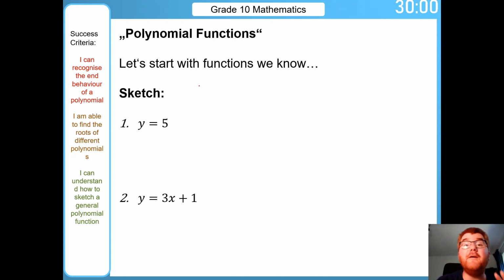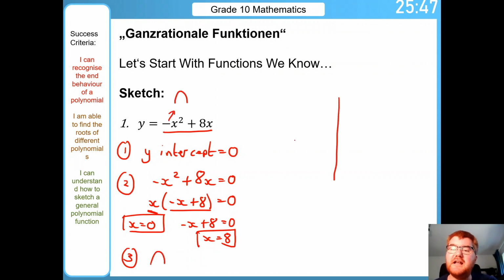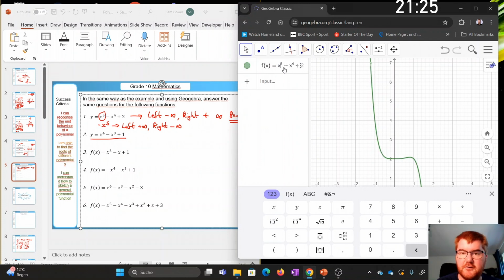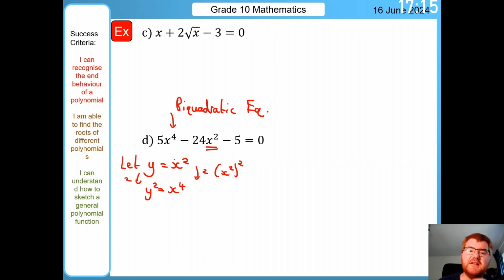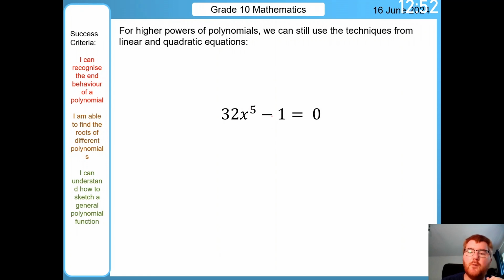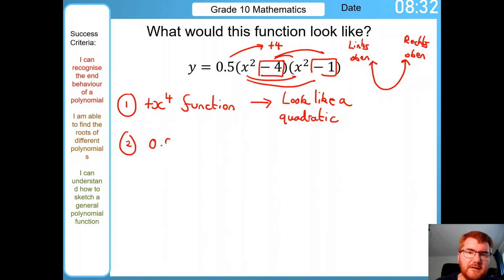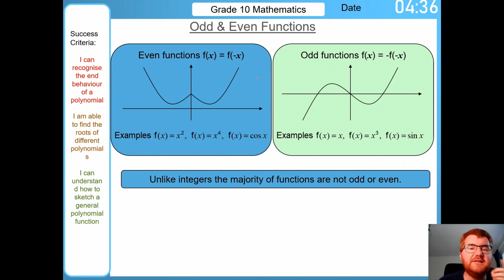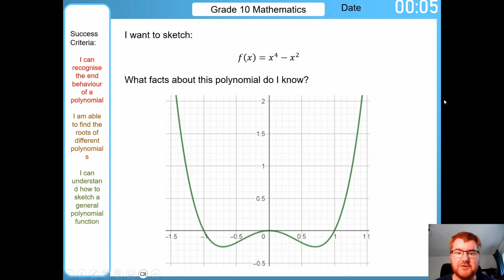🚨Polynomial Functions (Ganzrationale Funktionen) in 30 Min. | Your Emergency Cram Video 10. Klasse